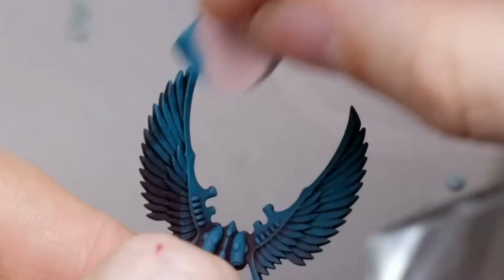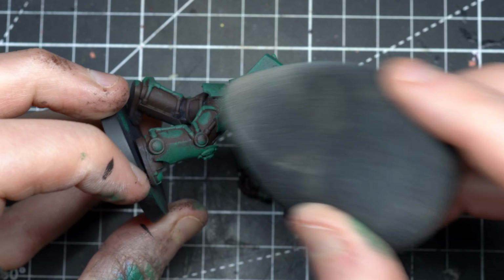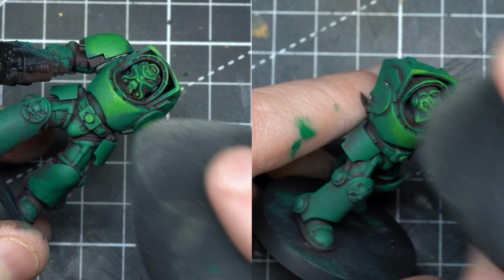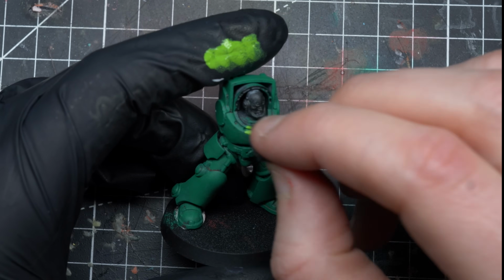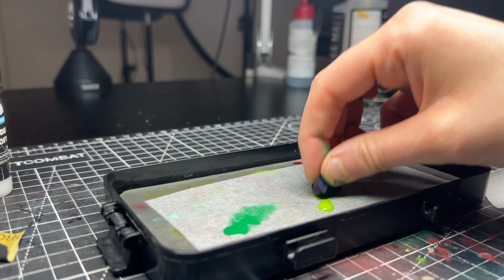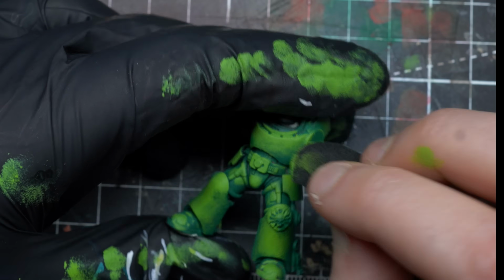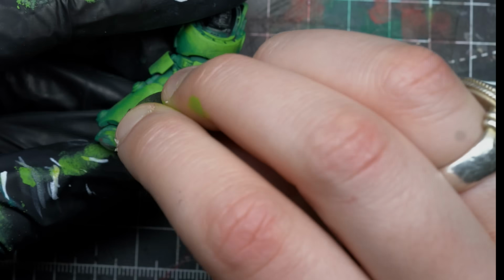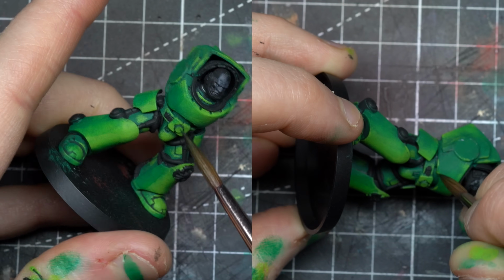I FIXED make up sponges. Here's how!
🔥FREE guide for paint consistency!🔥

🚨 FINALLY master paint consistency and brush control in just a matter of weeks🚨

I love to paint miniatures for your warhammer 40k, age of sigmar and & d&d games. How to speedpaint Taus Space Marines, Blood Angels, Salamanders, Stormcast Eternals, beastclaw raiders, 75 mm scale models and miniature busts!  How to paint warhammer, how to paint D&D figures.  WARHAMMER QUEST CURSED CITY.